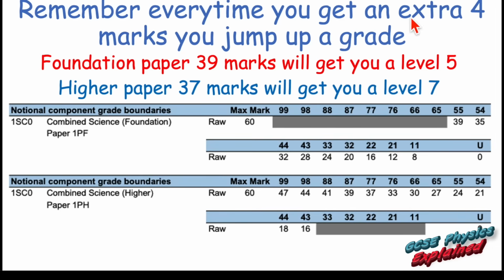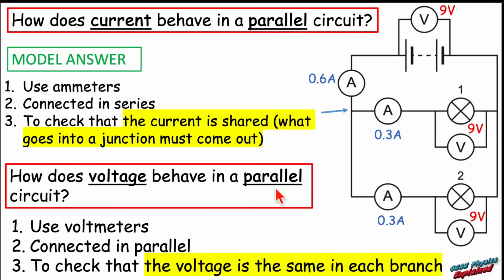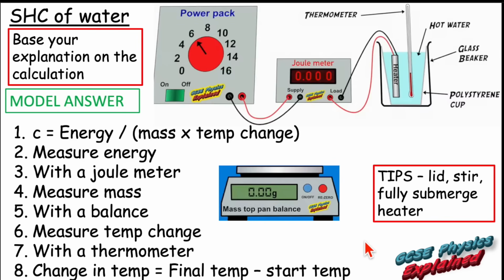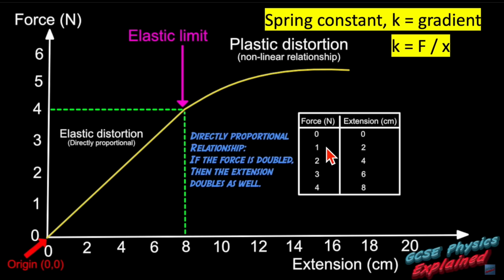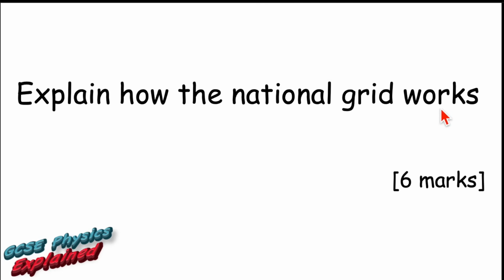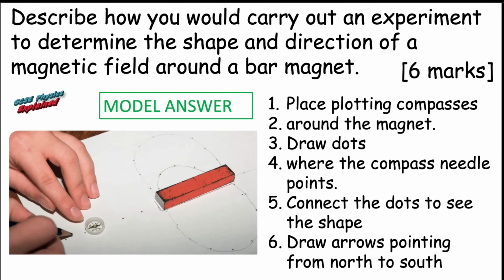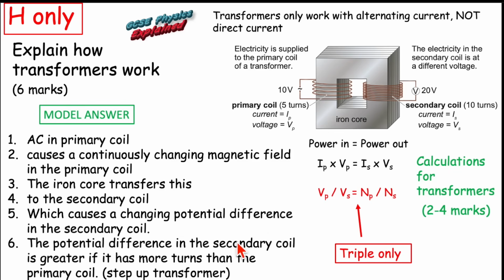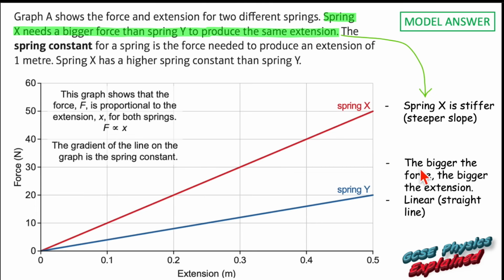Physics Paper 2 Last Minute Revision 2026 Edexcel GCSE Combined Science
Everything you need to know for Edexcel Physics Paper 2 - Core practicals, 6 mark questions, Energy, Electricity, Magnetism, Particle Model, forces and matter and more. Includes equations, exam tips, and lots of model answers.

AQA - Relevant to your course

TIMESTAMP
0:00 Introduction